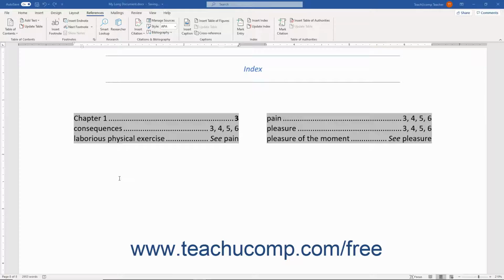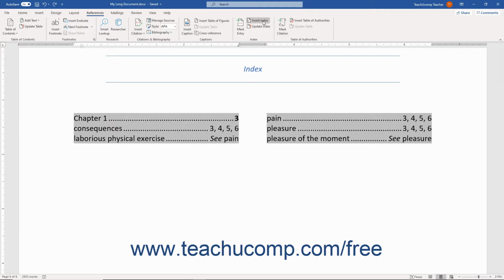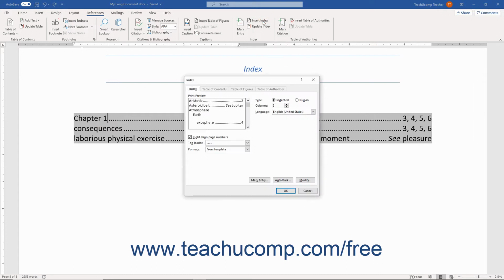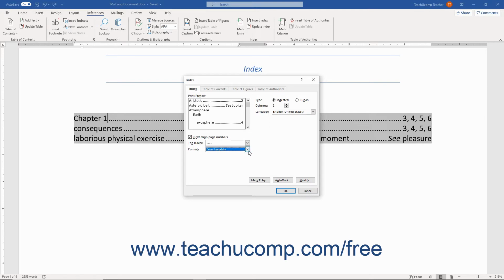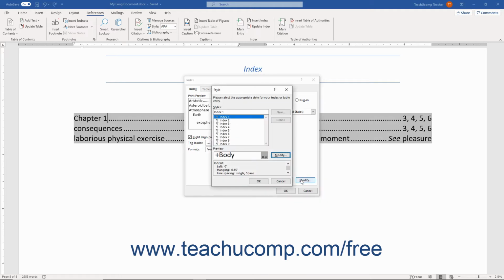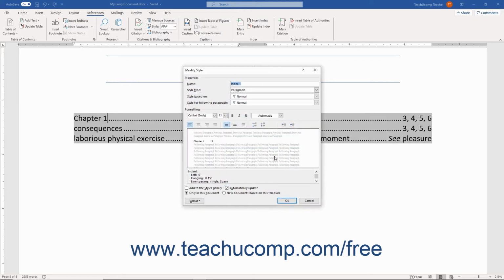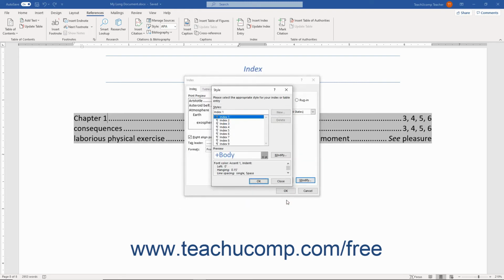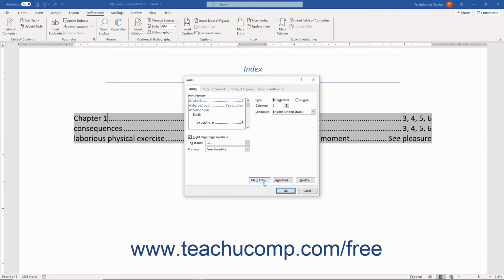Word 2019 and 365 Tutorial Customizing an Index Microsoft Training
FREE Course! Learn how to customize an index in Microsoft Word 2019 & 365 - the most comprehensive Word tutorial available. Visit us today!